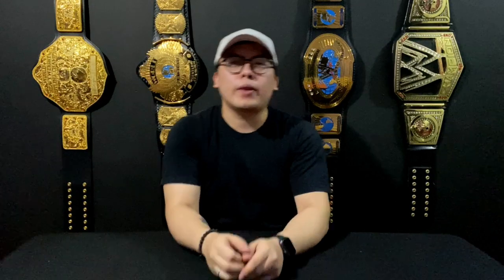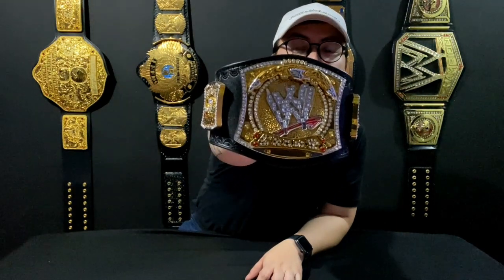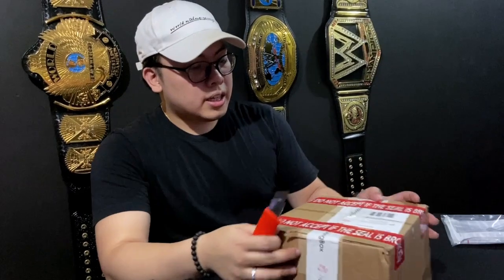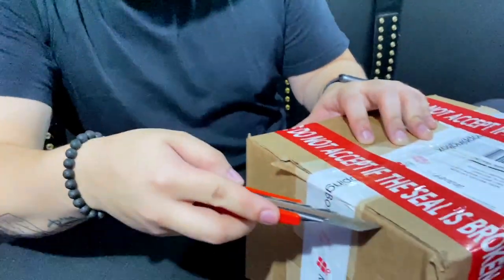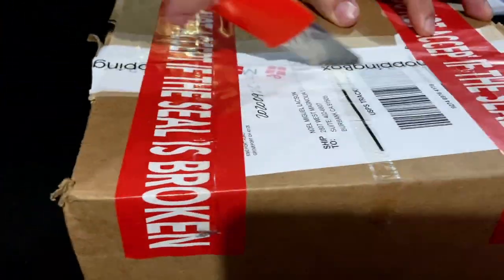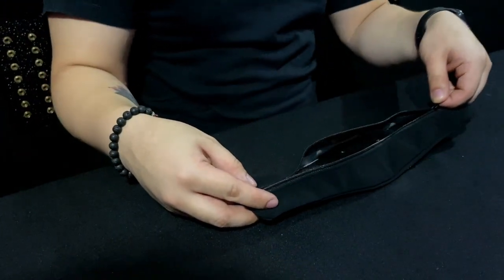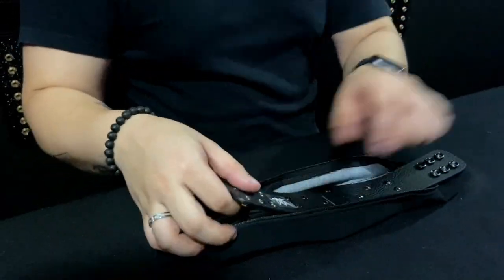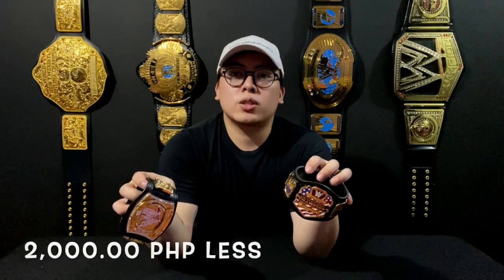Mini Replica Belt Unboxing | United States Championship | WWE Shop